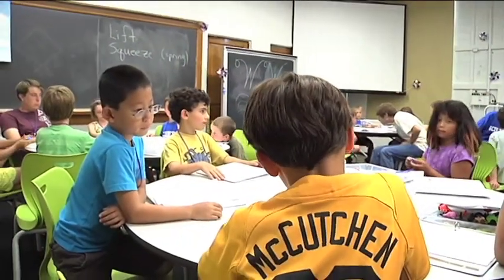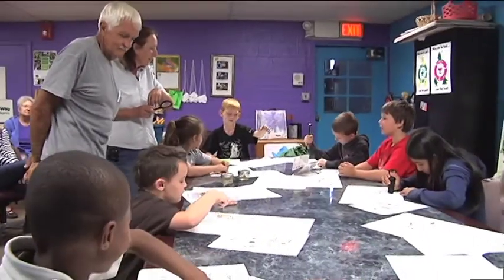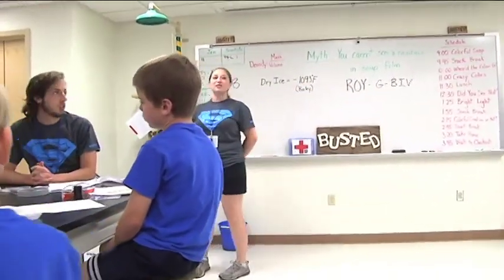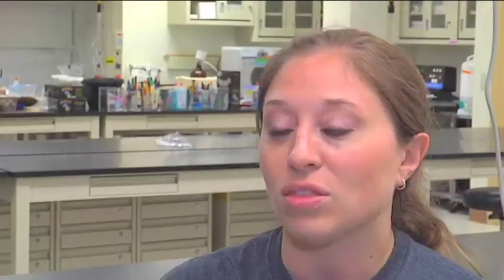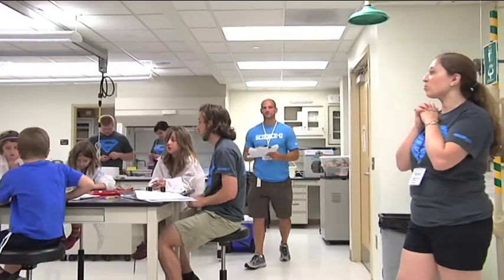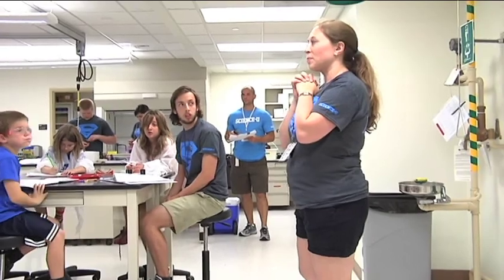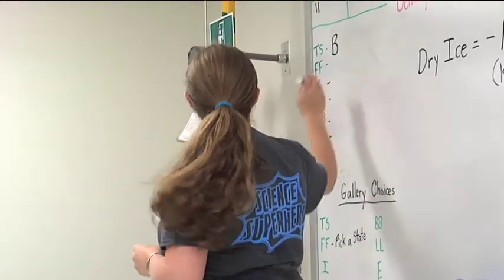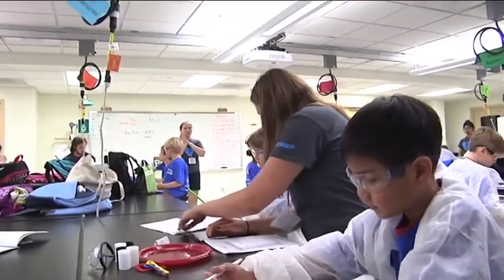GROUP MANAGEMENT V8